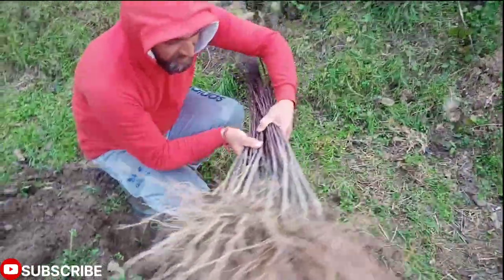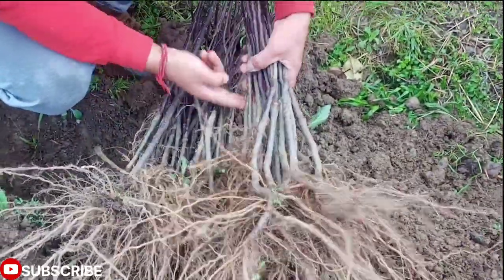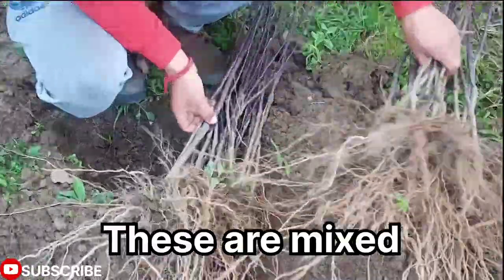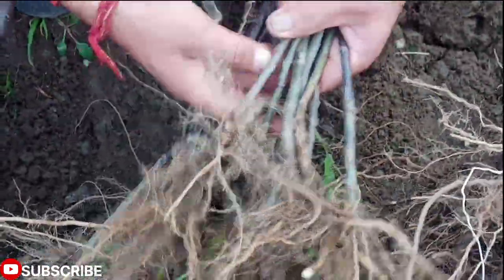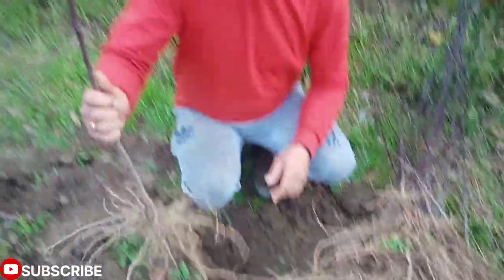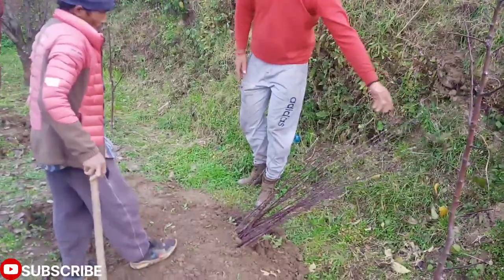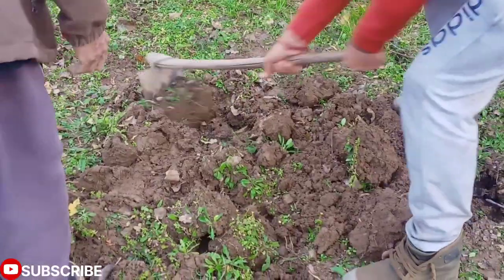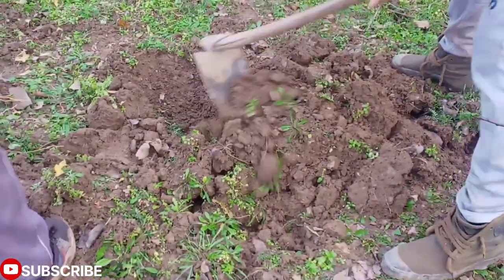Khud तैयार किए गए Scarlet-2 और King Roat Uprooted || First Vlog || @TheAppleStack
Hi, Guys this is my first vlog of my channel.
IAM starting daily vlogging from today.

1. Phone - OPPO A1K
2. Editing software - VN EDITOR
3. Tripod - No tripod

1. King Roat
2. Scarlet
3.Scarlet 2 uprooting.
4. Uprooting process of Apple plants.
5.  Agricultural Video